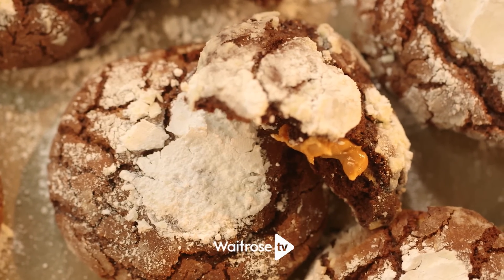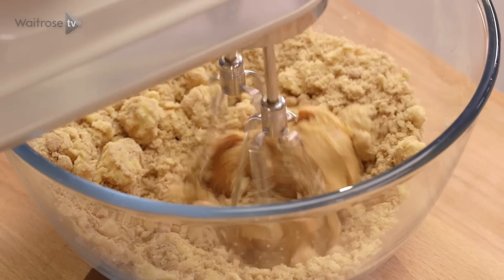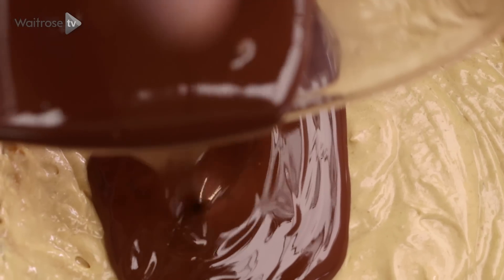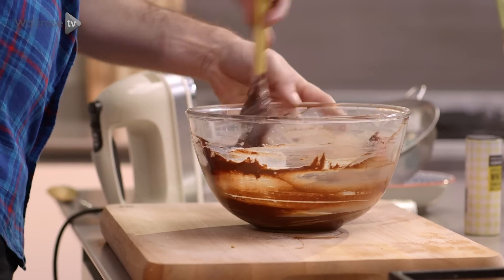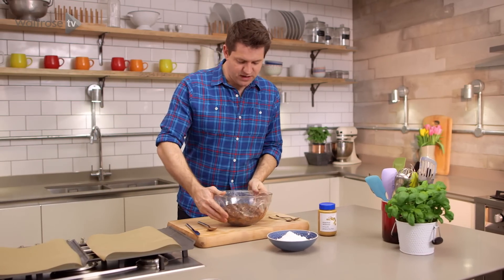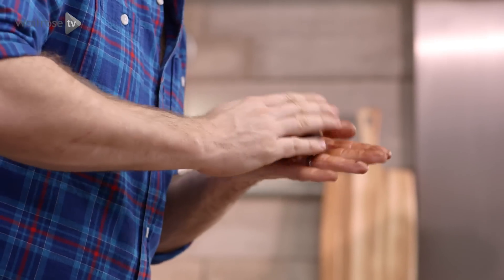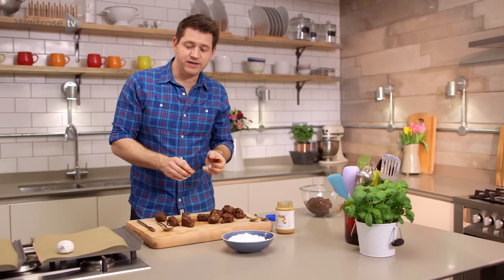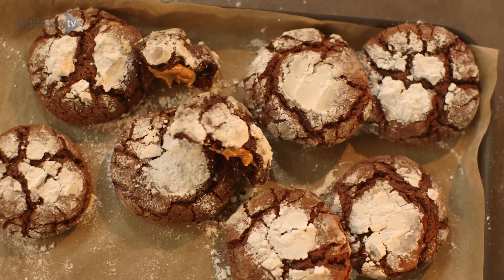Chocolate And Salted Peanut Cookies | Waitrose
Rich Harris bakes indulgent cookies with a hidden nugget of peanut butter in the centre.  See the full recipe